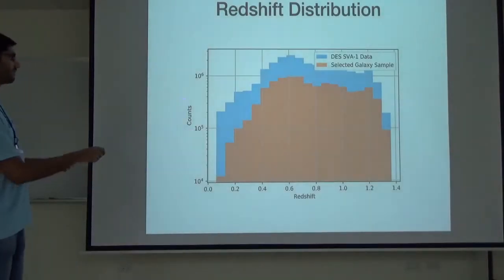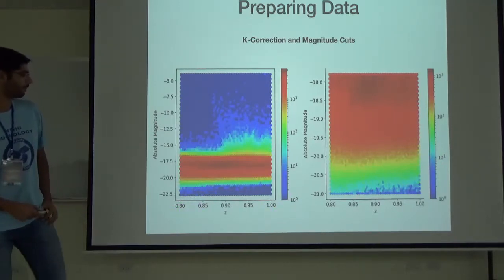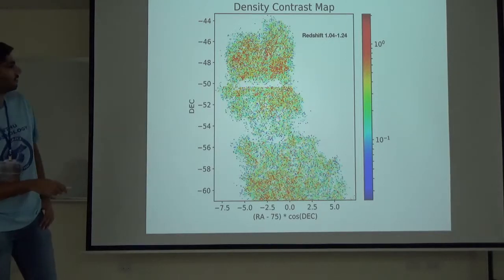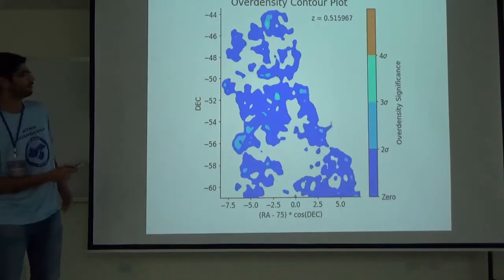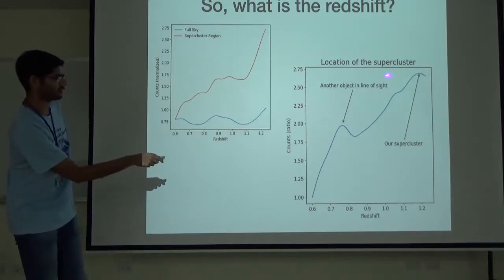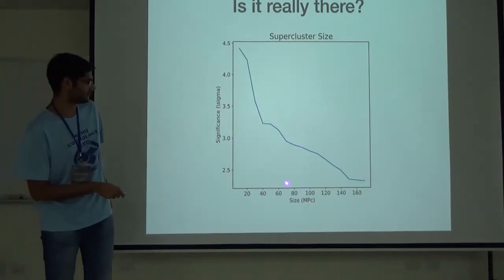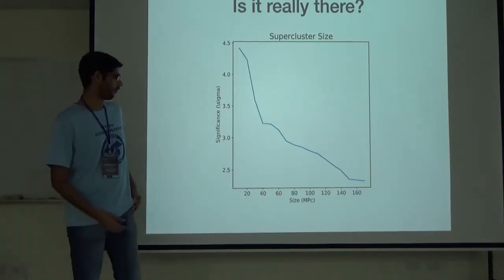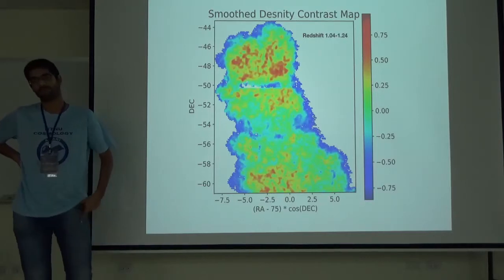1725 1735 Narwal, Tapish